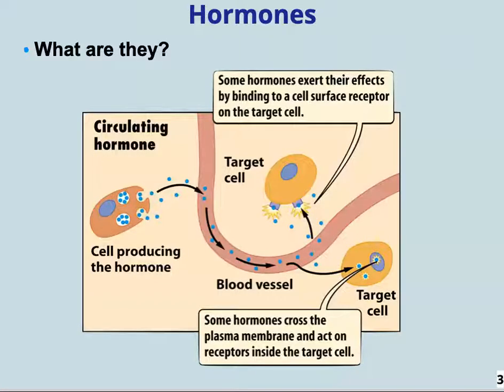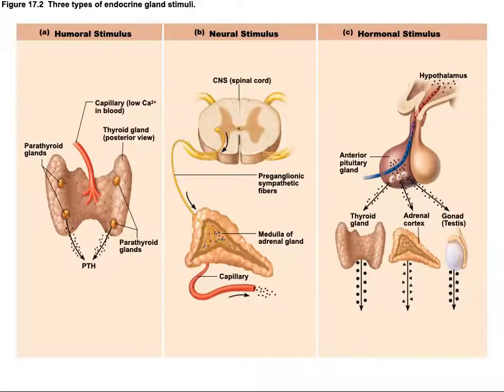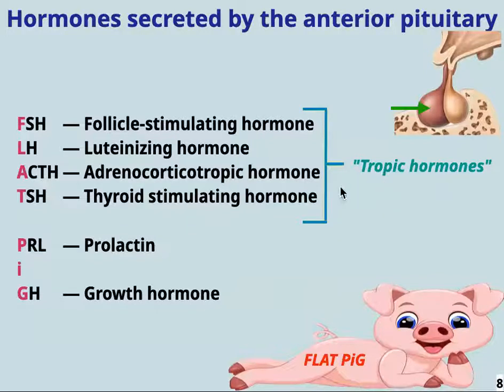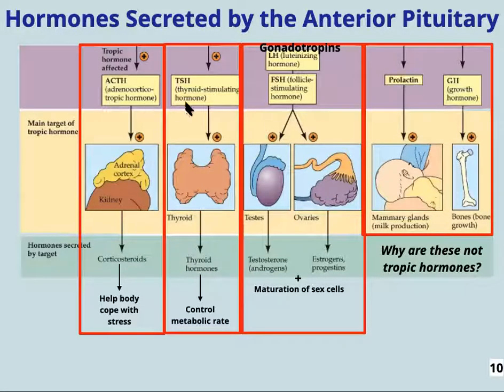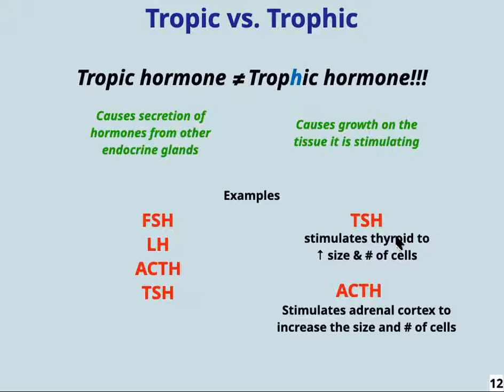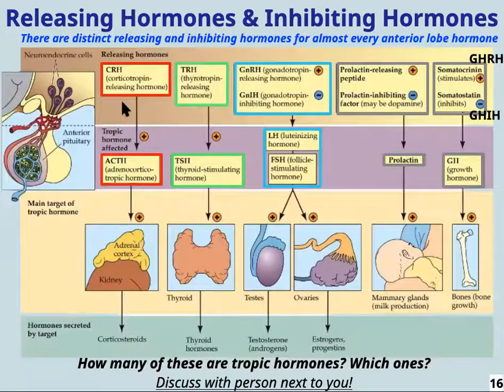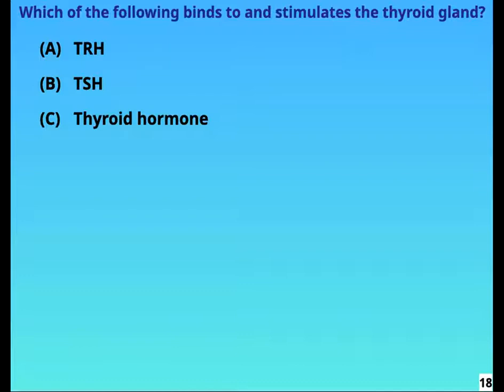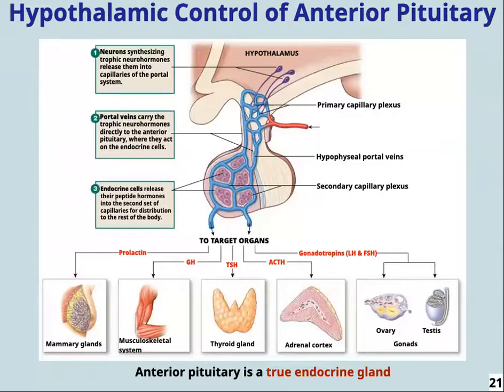Ch.7 Endocrine physiology - Part A